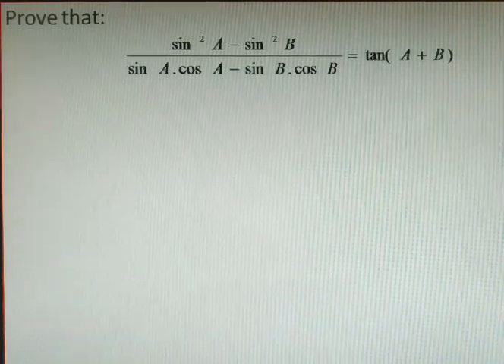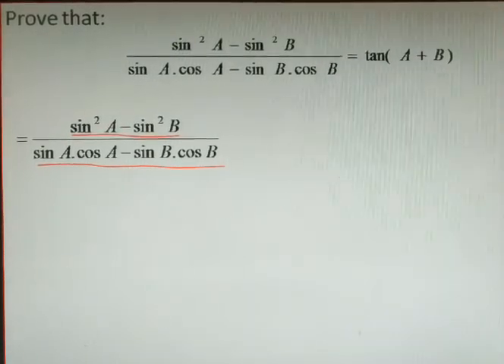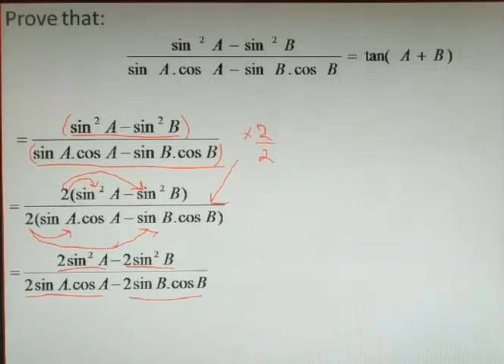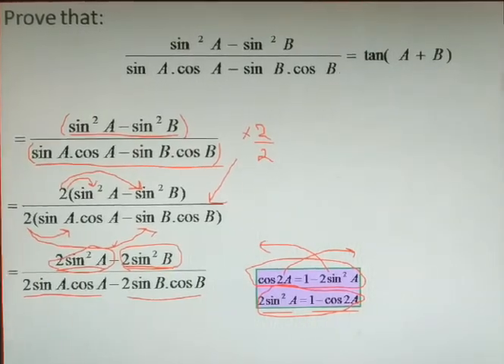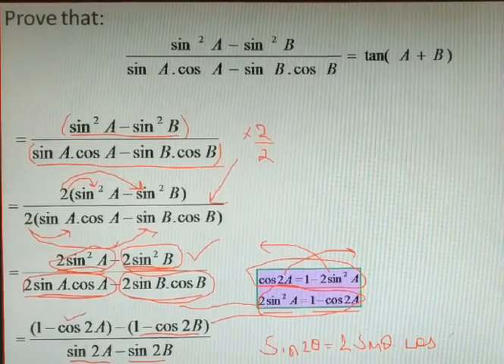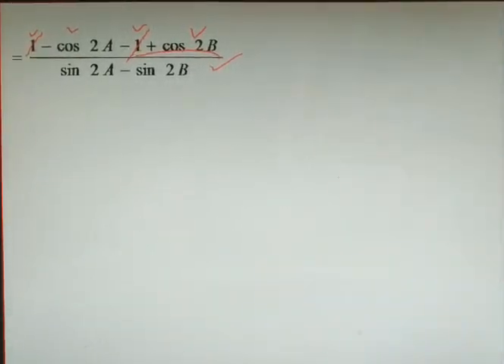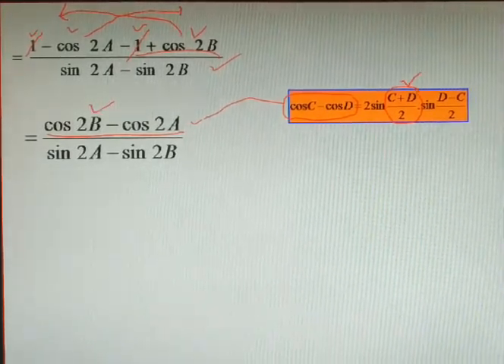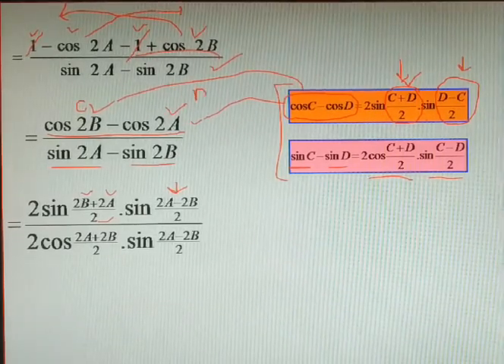Prove that: (sin²A - sin²B)/ (sinA.cosA - sinB.cosB)= tan ( A+B )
The most important question for secondary level examination. Gain the idea to solve this question, help yourself in solving similar questions. I hope you are continuously entertaining all the videos from this channel. I warmly welcome your suggestions for the betterment of the channel. Thank for coming back.